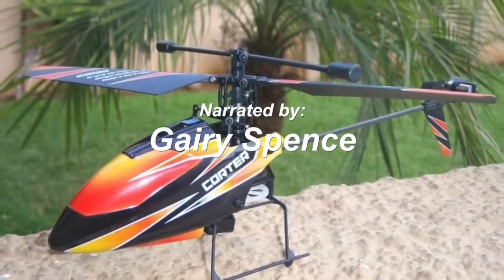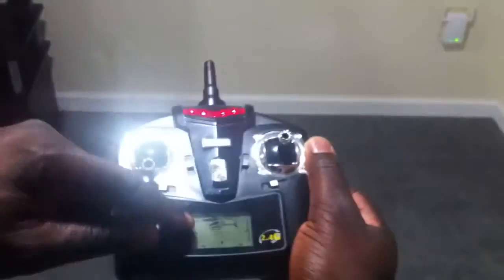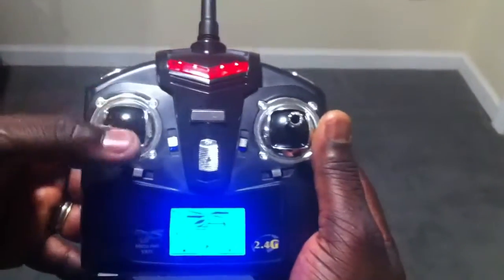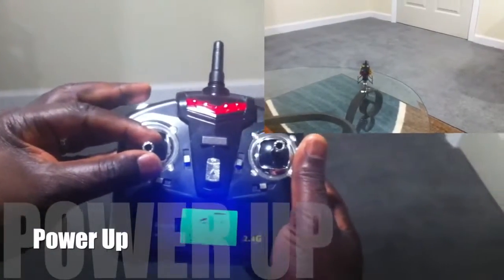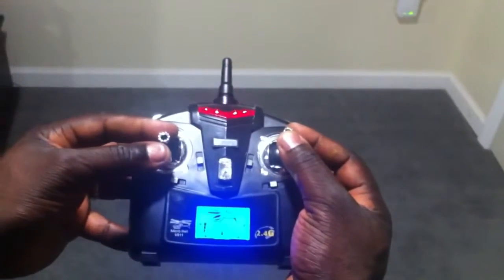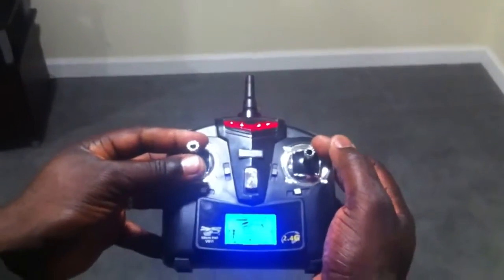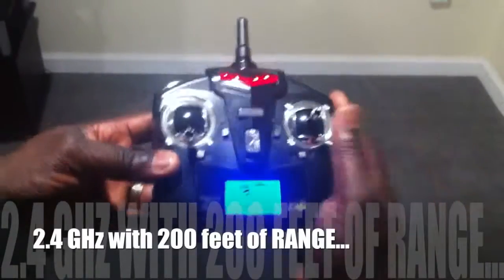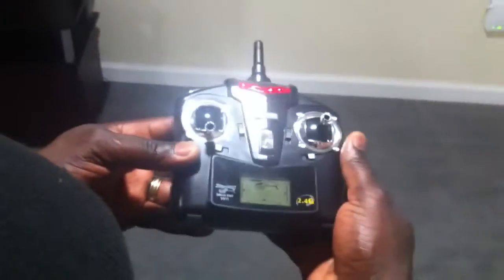How to fly WL Toys V911, RC Helicopter Toys Introduction